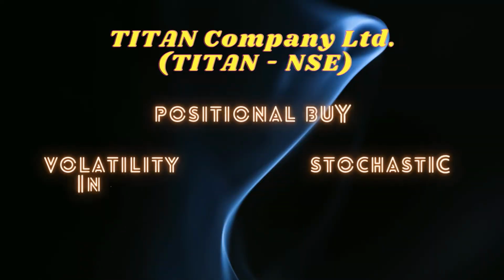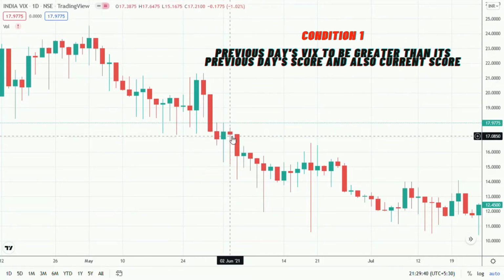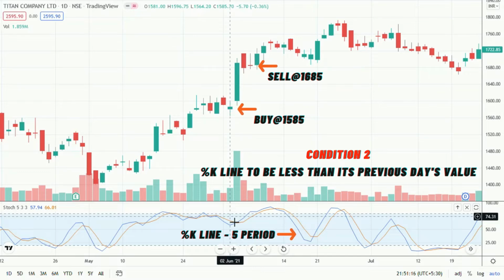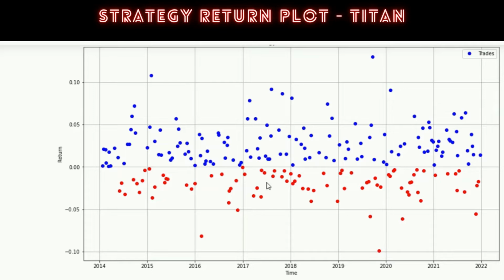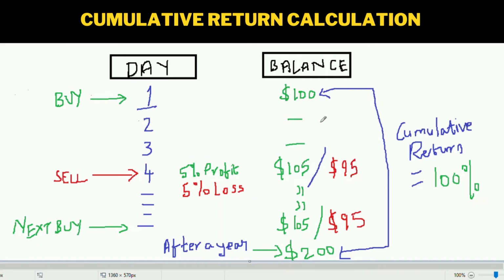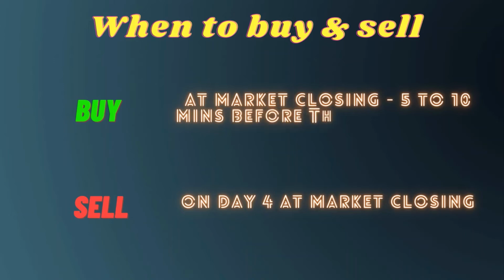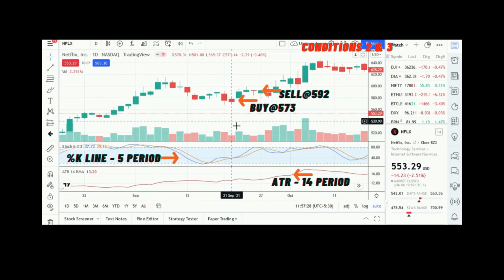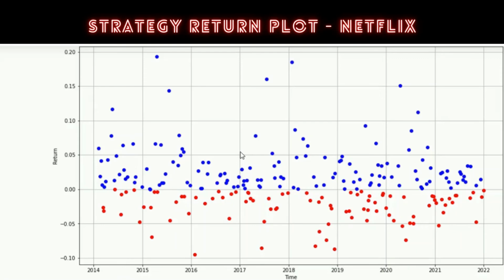TITAN (NSE) & NETFLIX (NASDAQ) - Trading Strategies - (English)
In this video I have presented technical trading strategies with win rate/hit ratio of 62%~ & 61%~ and cumulative return of 695%~ and 574%~ applicable to the following stocks respectively:
(1) TITAN (NSE, India)
(2) NETFLIX (NASDAQ, US)

The video includes strategy explanation, trade examples on charts and backtest results.

Technical Indicators used:
(1) Stochastic Oscillator (%K Line) - 5 Period
(2) Average True Range (ATR) - 14 Period

Volatility Indicators used:
(1) India VIX
(2) CBOE VIX

Resources utilized:
Trading View, Yahoo Finance, NSEpy, Canva, YouTube